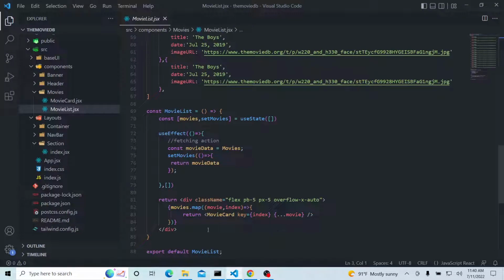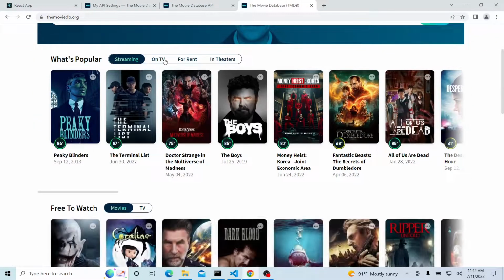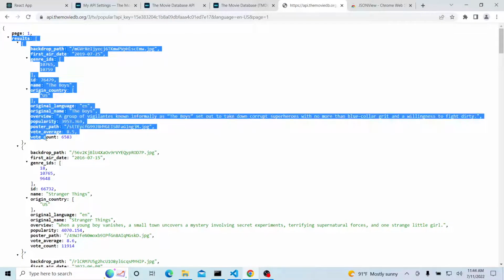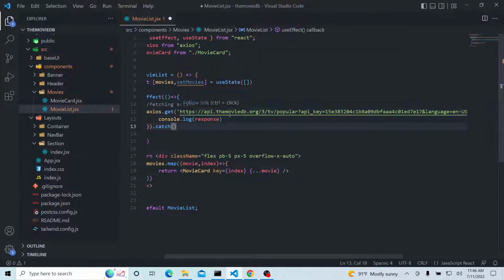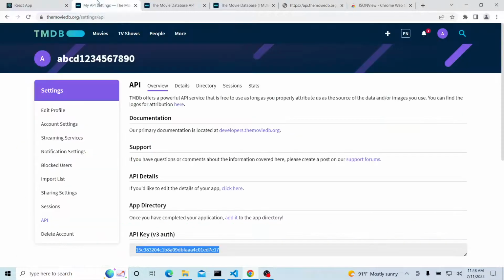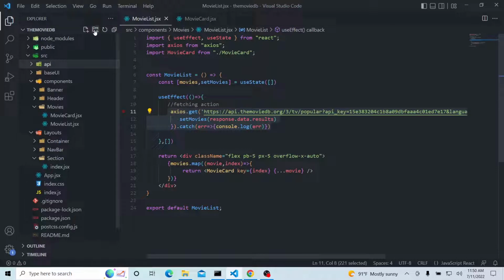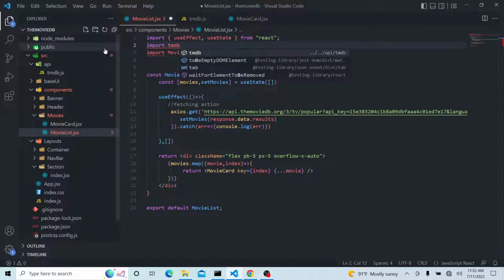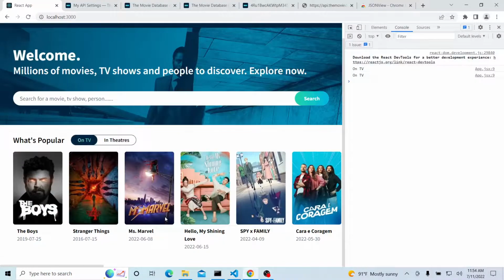Lesson 07 Fetching data using TMDB API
In this video we will be using tmdb api to fetch data using axios library.